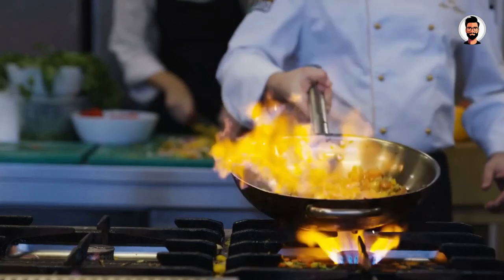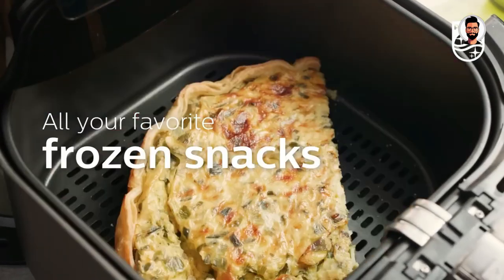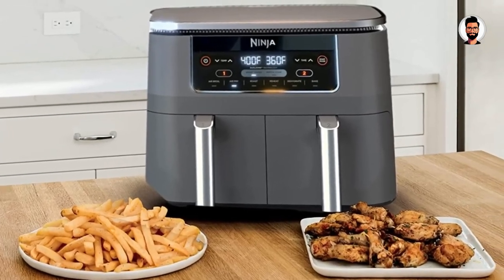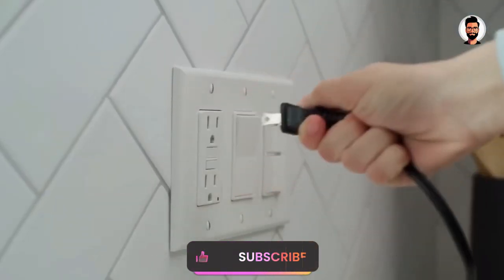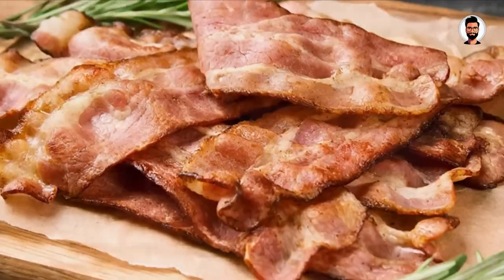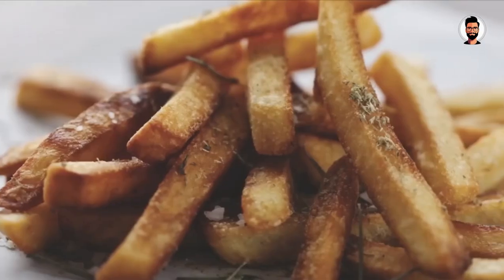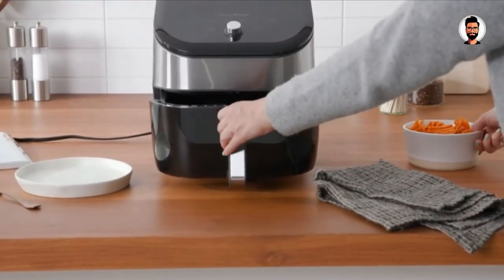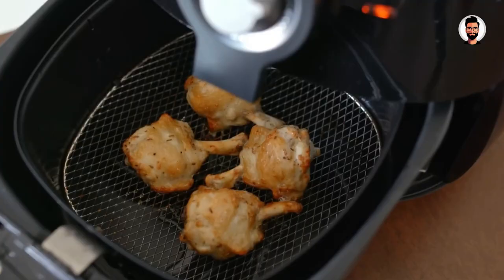Unveiling The Top 5 Best Air Fryer 2023🔥[New Winner]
TOP 5 Best Air Fryer 2023.
Amazon Links.
►5 - Philips Essential Airfryer XL  -

►4 - Ninja Foodi Max Air Fryer AF400  -

►3 - Cosori 9-in-1 5-Quart Air Fryer  -

►2 - Ninja AF101 Air Fryer -

►1 - Instant Vortex Plus 6-in-1 Air fryer -

- ABOUT THIS VIDEO -
Description:
Welcome back to Consumer Insider, your go-to channel for in-depth product reviews, comparisons, and recommendations! In today's video, we're diving into the world of air fryers to bring you the "BEST AIR FRYER 2023" roundup. If you're on the hunt for the perfect kitchen companion, look no further! We've done the research to help you find the best air fryer that's not only worth your hard-earned money but also fits your budget.

In this video, we'll be discussing the top 5 air fryers of 2023, considering factors like performance, features, affordability, and overall value for your kitchen. We'll provide you with a comprehensive review and a side-by-side comparison to help you make an informed decision.

Are you in search of the best-selling air fryer on Amazon? We've got you covered! We'll also highlight some fantastic deals and budget-friendly options that won't break the bank but will still deliver outstanding results.

If you're wondering which air fryer is truly worth the money and will make your 2024 cooking experience more convenient and delicious, be sure to stick around for our expert insights. Our recommendations are not only affordable but will also add immense value to your kitchen.

Don't miss out on the latest trends in kitchen technology. Your kitchen deserves the best, and we're here to help you find it!